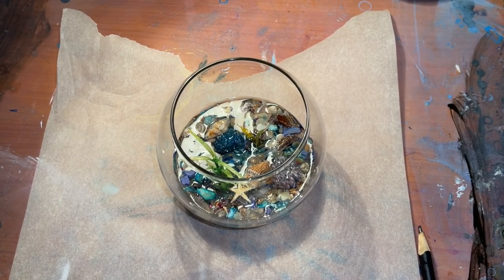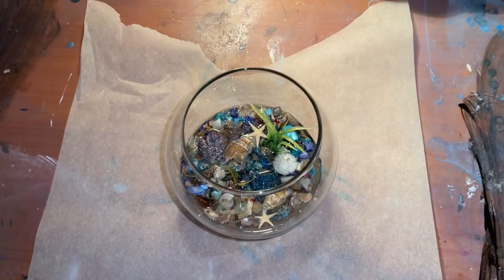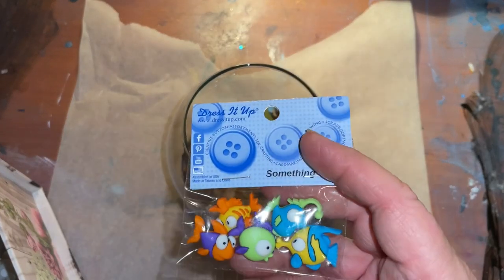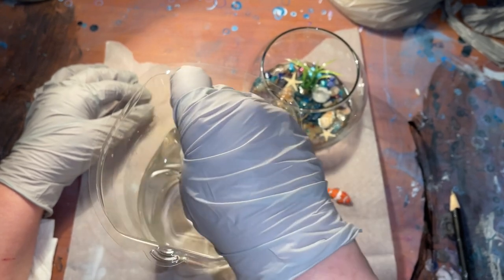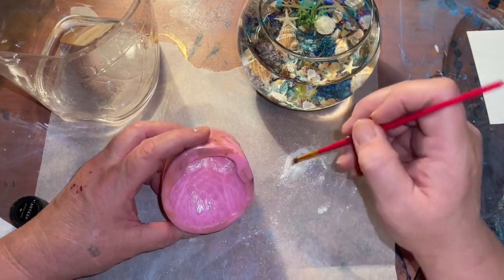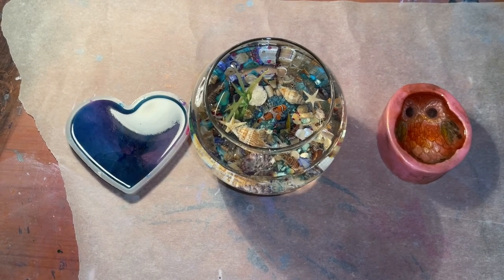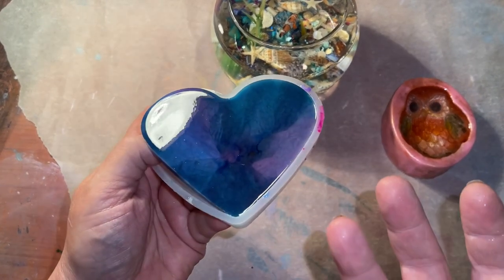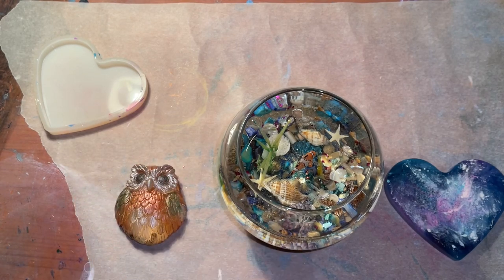Very cool resin fish 🐟 bowl and leftovers using deep pour epoxy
4x5 Resin fish bowl
Alcohol ink heart coaster and owl with leftover resin